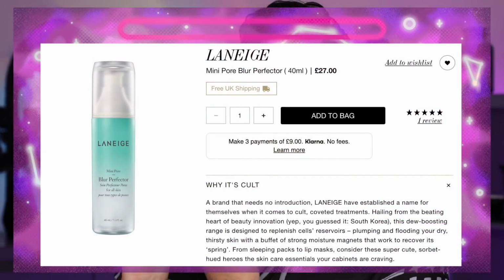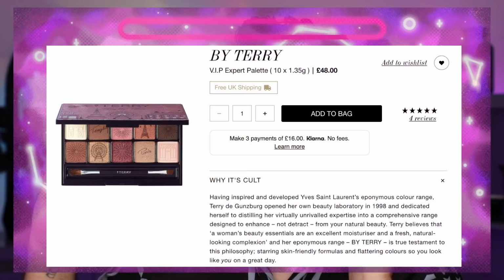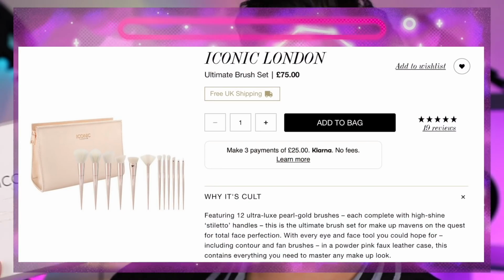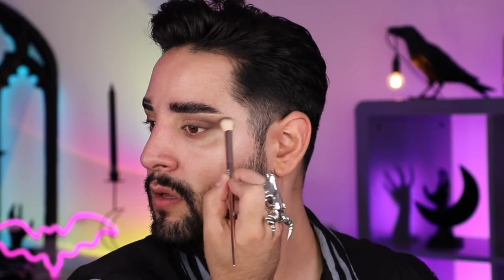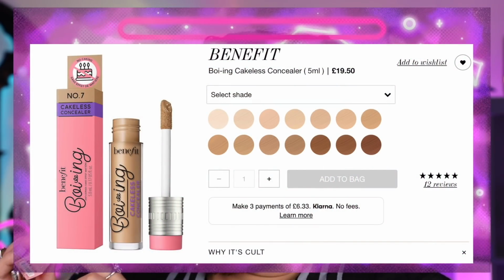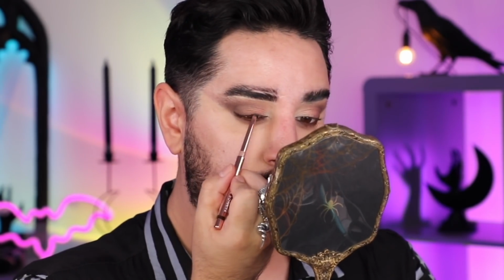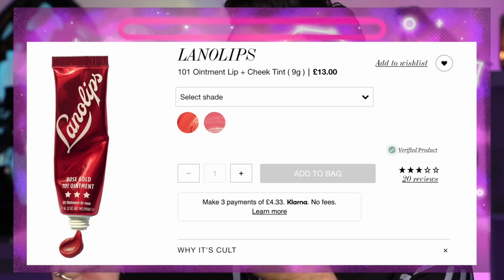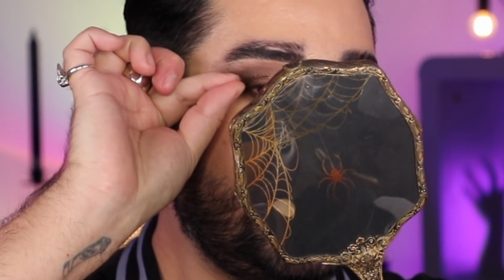Full Face Of Makeup From Cult Beauty! AD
Hello everyone! Today I'm doing a full face of products from one of my favorite places! CULT BEAUTY! I'm trying some new brands, and some I am familiar with. I've created a perfect look that isn't too much, but just enough drama to express ourselves, as we step back into the real world post lockdown!  I would love to know your opinion on the products below!

IT COSMETICS | Your Skin But Better CC+ Cream with SPF 50+

SWEED LASHES | Sweed X By Terry Tête à Tête

00:00 Intro
01:43 Laneige Mini Pore Blur Perfector
03:16 Iconic London Radiance Booster
04:55 By Terry VIP Expert Palette
11:59 Benefit Boi-ing Cakeless Concealer
14:42 Partick Ta Major Dimension Precision Gel Liner
16:39 IT Cosmetics Your Skin But Better CC+ Cream with SPF 50+
18:03 Lanolips 101 Ointment Lip + Cheek Tint
19:49 NYX Filler Instinct Plumping Lip Polish
20:13 Sweed Lashes Sweed X By Terry Tête à Tête